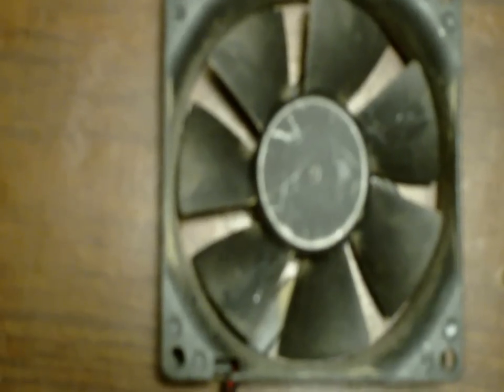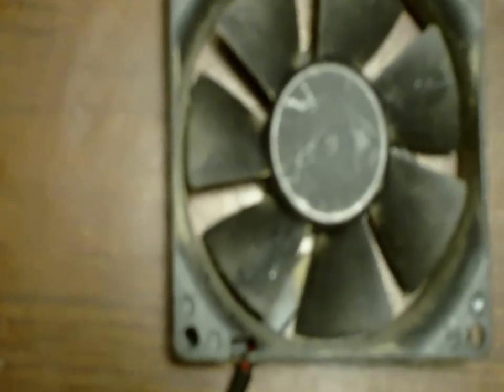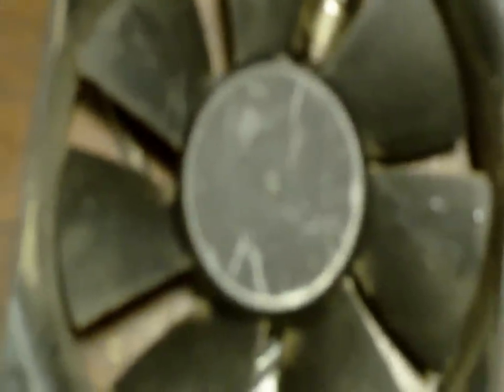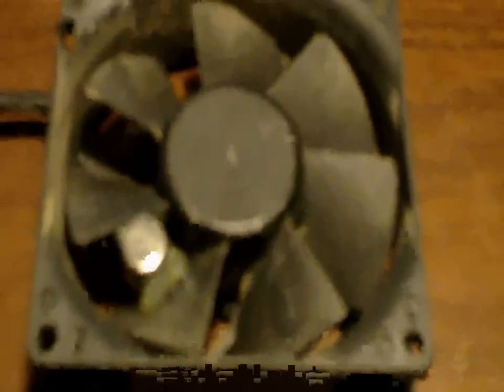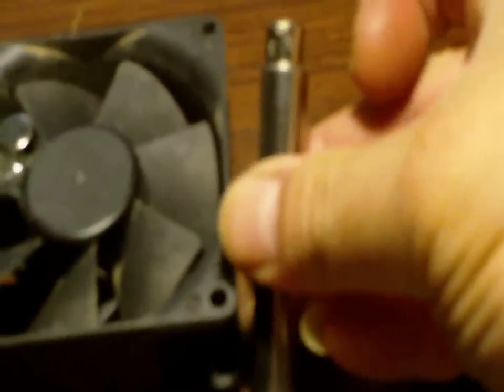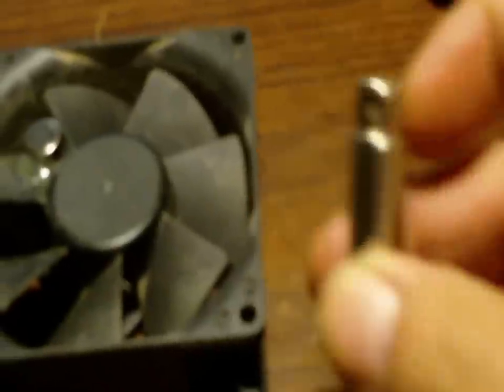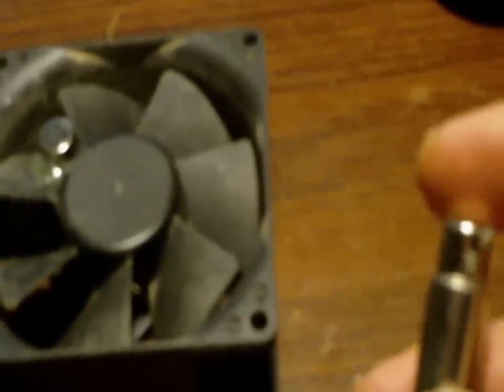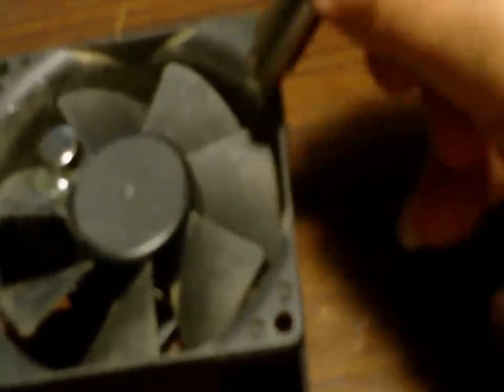Mixer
This is simple 10 minute mixer. It is created to show, that magnetic field is passing trough the wall of the bowl and creating spinning magnetic field an turbulence in the core of the reactor.